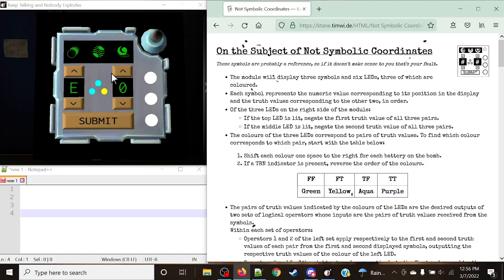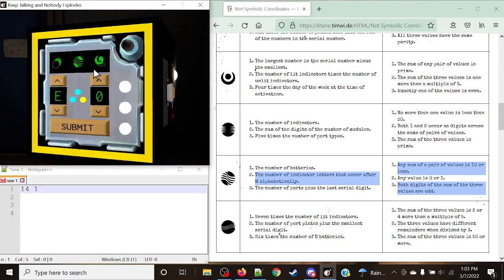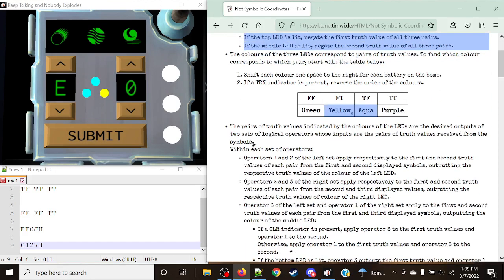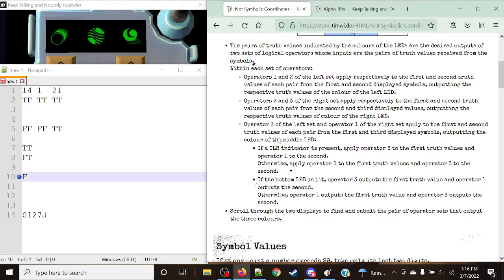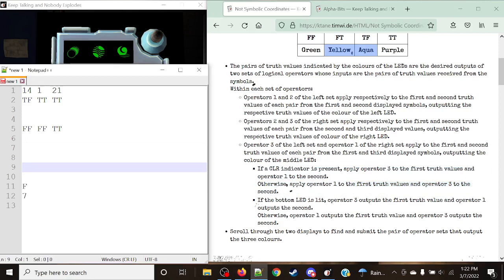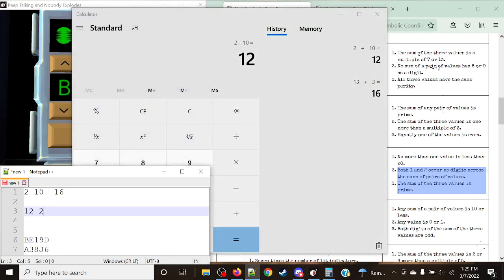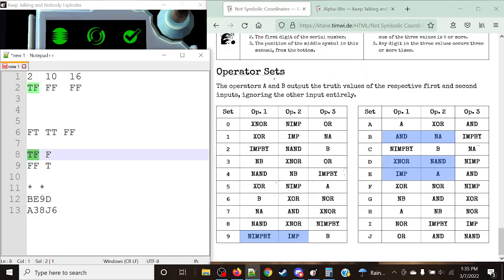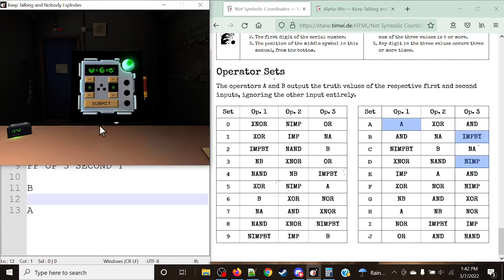KTANE - How to - Not Symbolic Coordinates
The Nots! It never ends! NEVER!